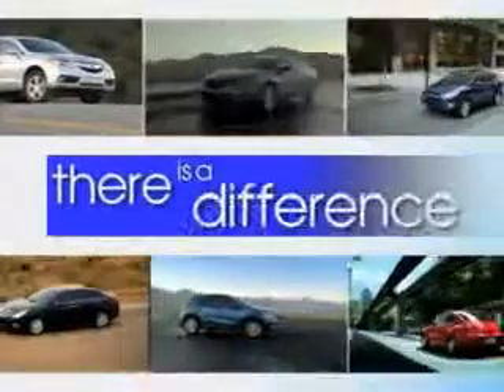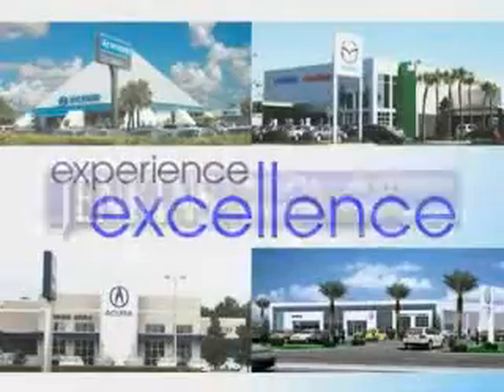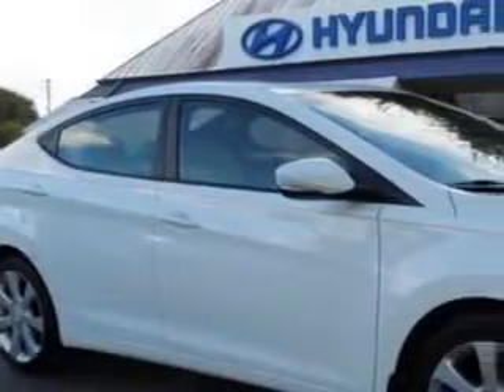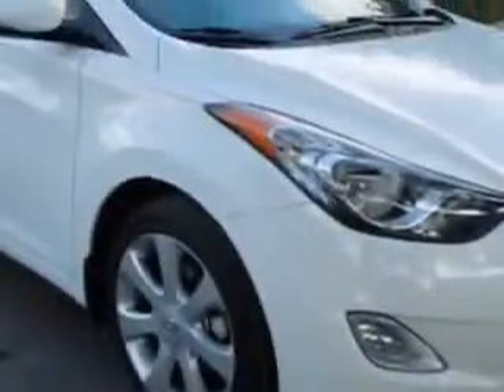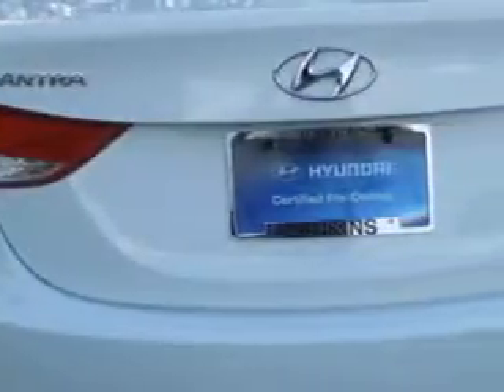2013 Hyundai Elantra JENKINS HYUNDAI Ocala, FL 34474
Hyundai Elantra You will love this  Shimmering White   Hyundai Elantra 4 Dr Sedan, equipped with a 4 Cylinder engine and an automatic transmission. Enjoy an exceptional 38 miles to the gallon on this great car with features like Power Driver's Seat, Satellite Radio, Passenger's Front Airbag, Driver Side Air Bag, Leather Upholstery, Power Sunroof, Anti-Lock Braking System, Homelink System, Bluetooth System, Alloy Wheels, Remote Trunk Lid, Heated Seat, Keyless Entry, 12 Volt Power Source, and much more. Enjoy the drive and have peace of mind in this  Hyundai Elantra. See us at JENKINS HYUNDAI today!
MILES: 17,943
VIN:5NPDH4AE4DH158376

JENKINS HYUNDAI
1602 SW College Rd.